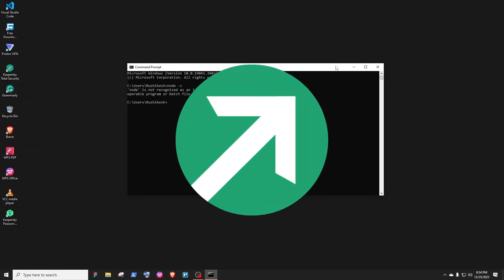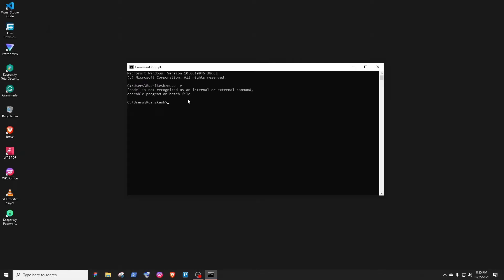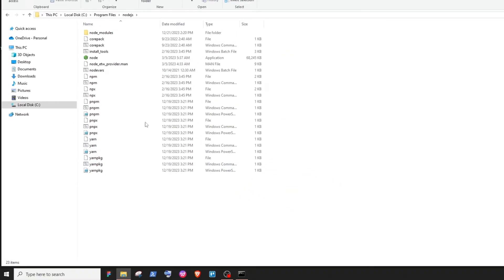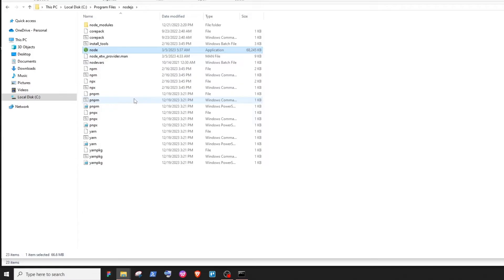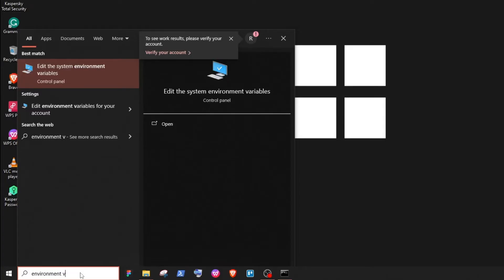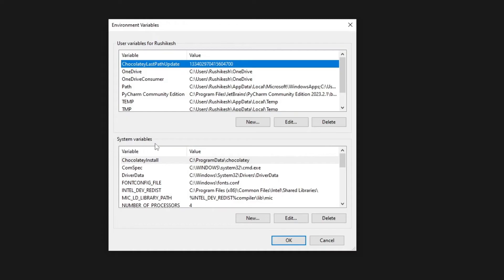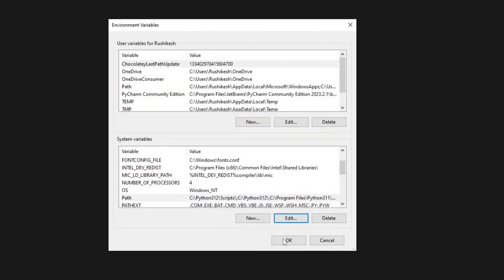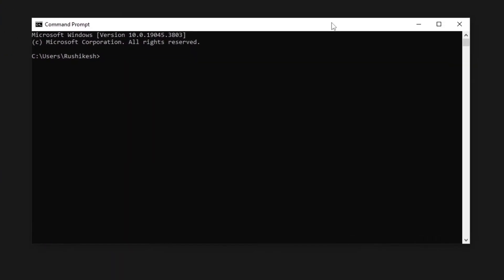How to Fix node is not recognized as an internal or external command error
This video shows you how to fix "node is not recognized as an internal or external command, operable program or batch file".

You're getting this error because you don't have the path of nodejs in the environment variables.

This video walks you through the process of copying the path of nodejs folder and adding it to the environment variables.

After following the steps shown in this video, you'll no longer have errors like:

node is not recognized as an internal or external command, operable program or batch file
npm is not recognized as an internal or external command
node is not recognized as an internal or external command in visual studio code

I hope you found this video helpful. We would love to help you out.

Video from RiPixel.